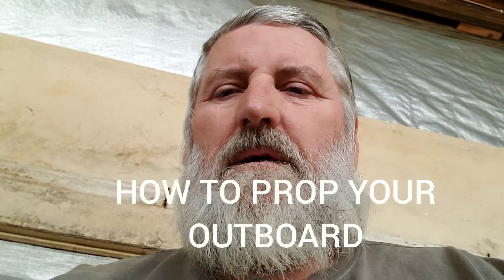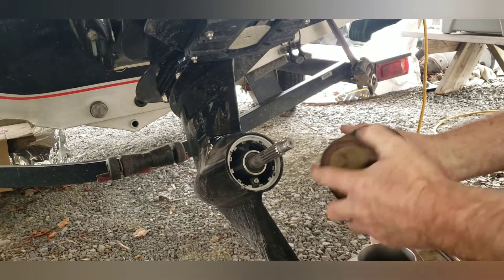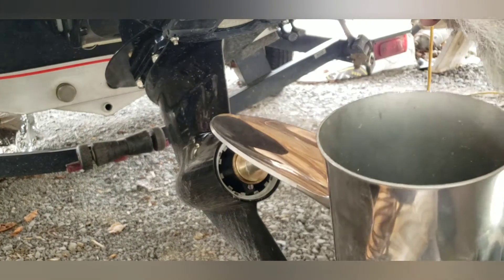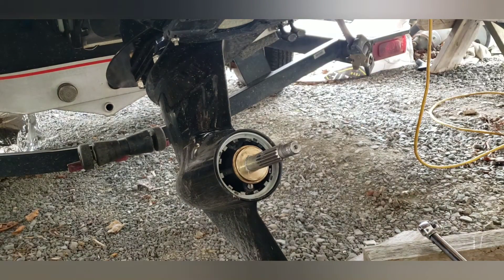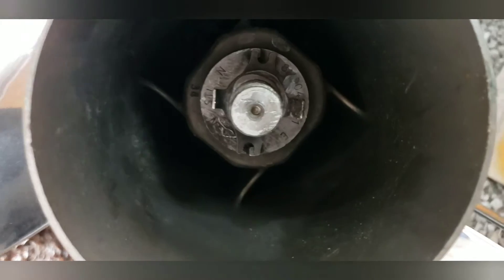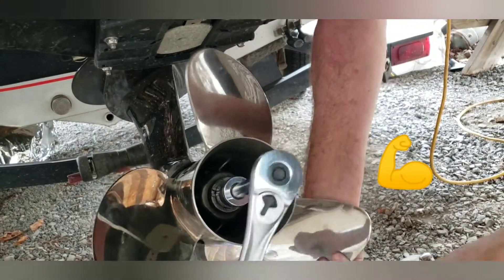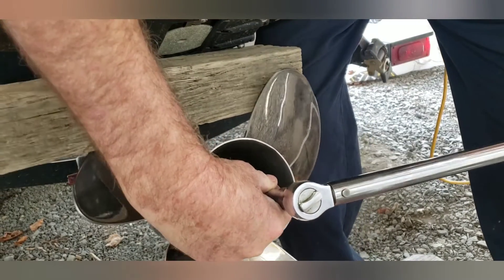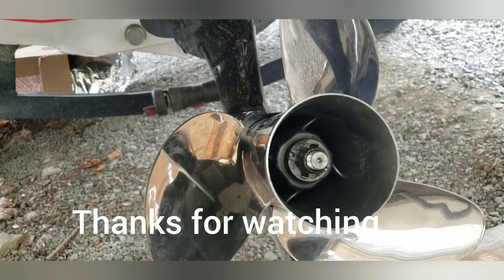HOW TO PROP YOUR BOAT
Instruction on how to install a prop on a Mercury 150 four stroke outboard